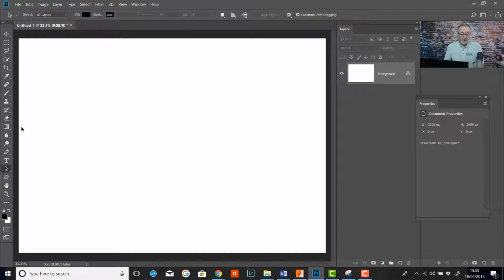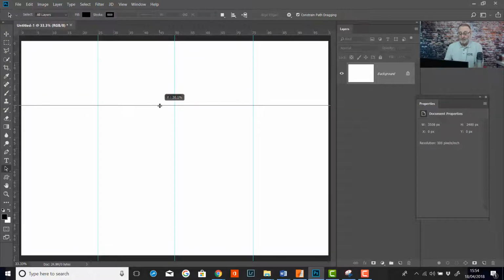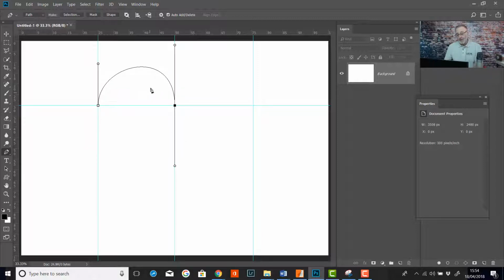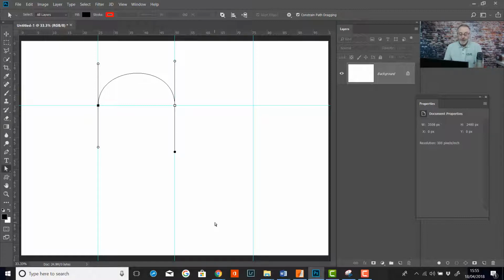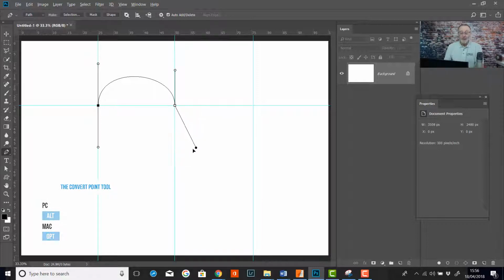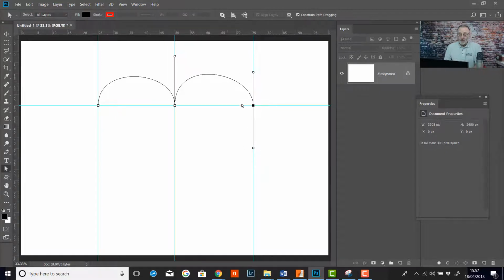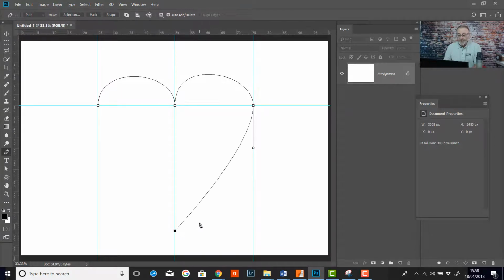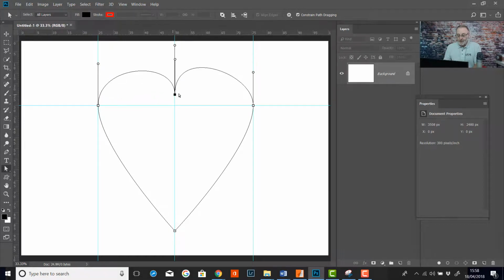The Pen Tool Part 3 How to Create a Cusp Point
In this video you will learn how to create a Cusp Point using the Pen Tool.